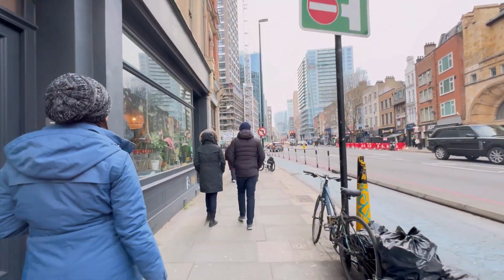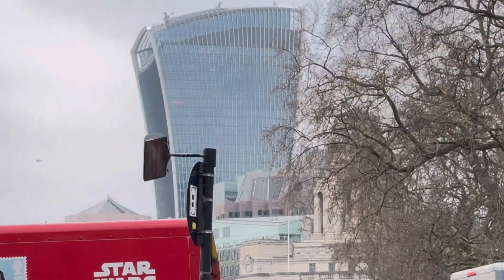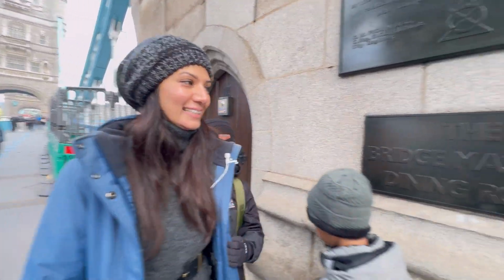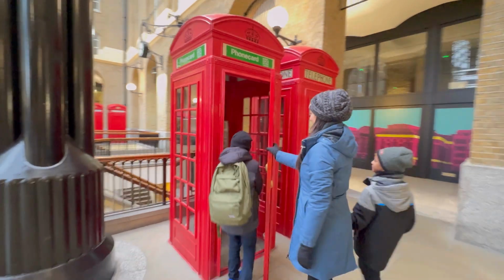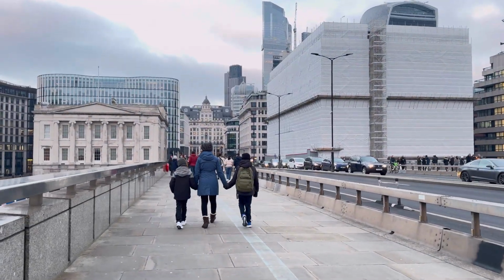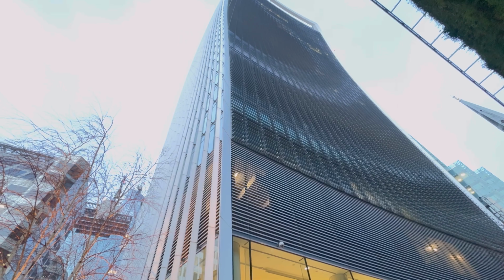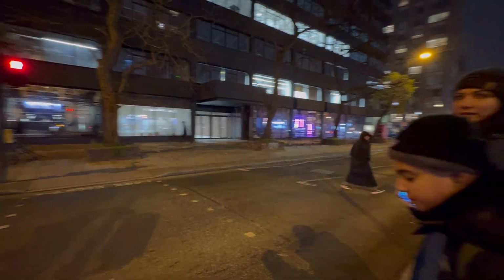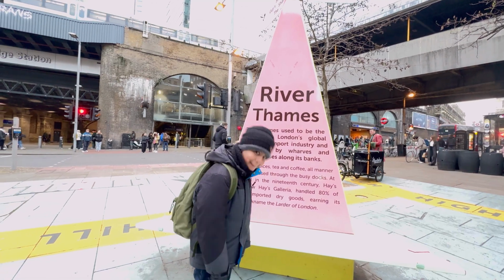Walking in London Part 1 - Tower Bridge, Queen’s Walk, Hay’s Wharf, & London Bridge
Welcome to Part 1 of our London walking tour series! Join us as we explore some of the most iconic landmarks and hidden gems of this historic city. In this episode, we take you through:

Tower Bridge: Discover the stunning architecture and breathtaking views from one of London's most famous bridges.
Queen’s Walk: Stroll along the Thames and enjoy the vibrant atmosphere of this scenic riverside path.
Hay’s Wharf: Step back in time and experience the rich history of this beautifully preserved Victorian dock.
London Bridge: See the actual London for yourself

Whether you're planning a trip to London or just love exploring new places, this video is for you!

**Timestamps:**
00:00 - East London
04:50 - Tower Bridge
08:44 - Queen’s Walk
11:00 - Hay’s Wharf
13:39 - The Shard
15:00 - London Bridge
17:50 - The Monument
19:00 - Sky Garden Failed Attempt
25:00 - Pakistani Cuisine